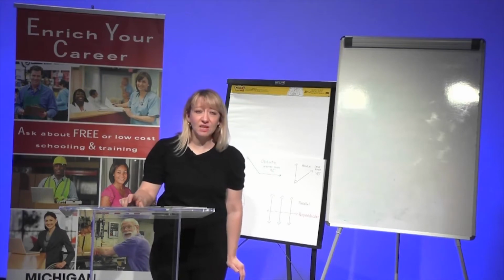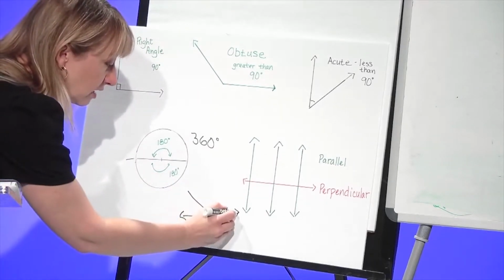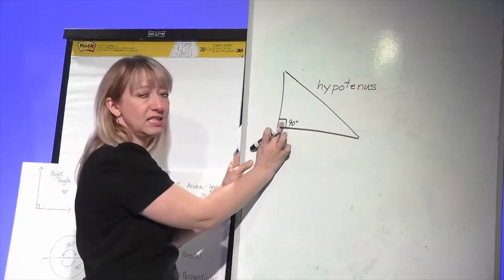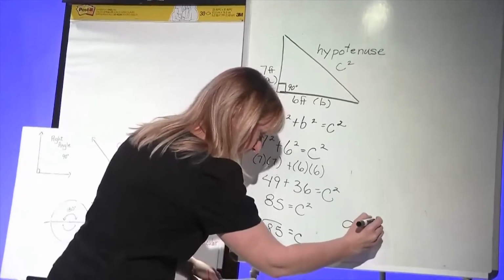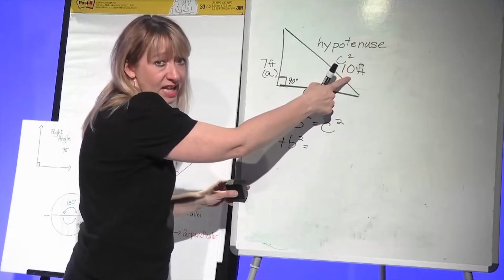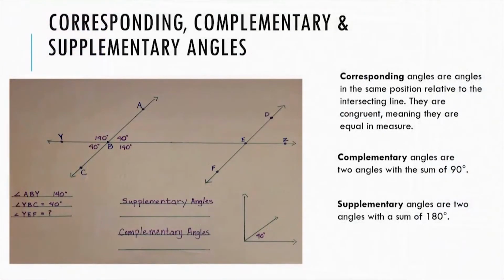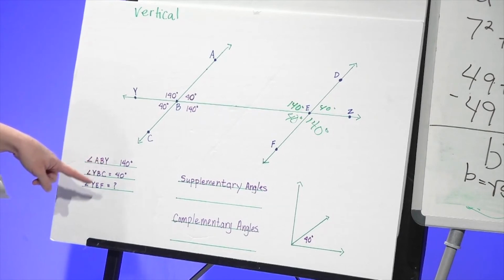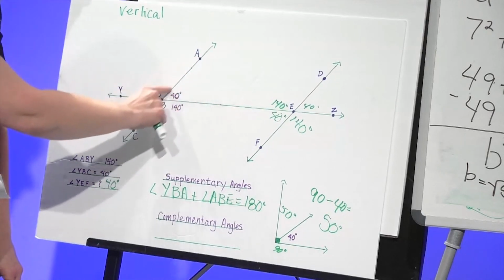Math Bootcamp Lesson 10: Basic Geometry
Macomb/St. Clair Michigan Works! Young Professionals